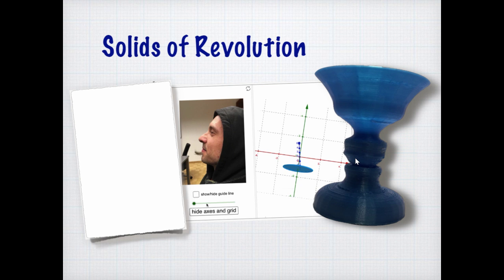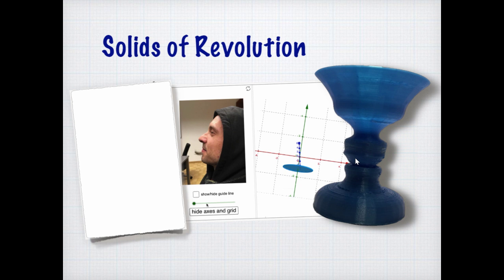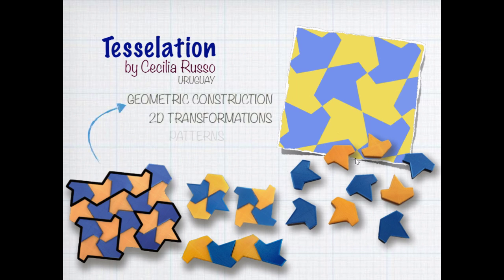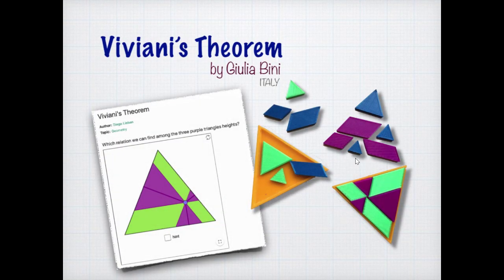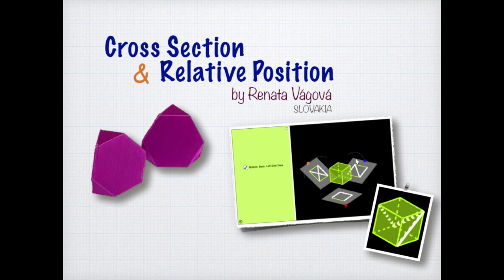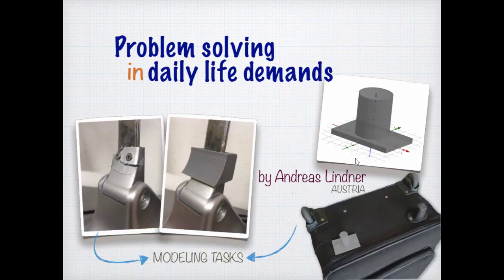Diego Lieban - 3D printing in the school can be cool:connecting physical and digital approaches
Innovations and Design Research in STEAM Education May 9-10